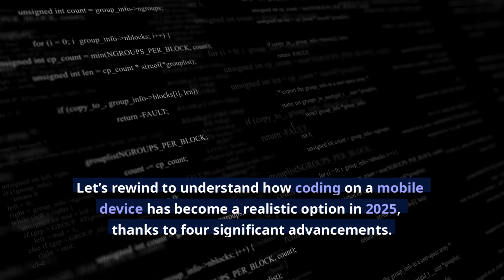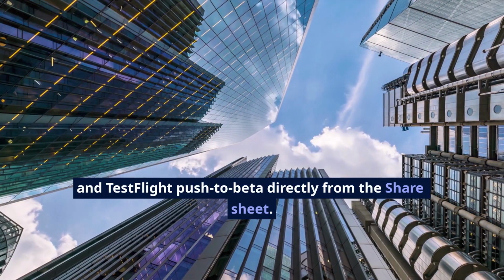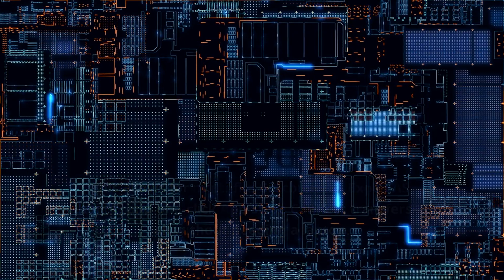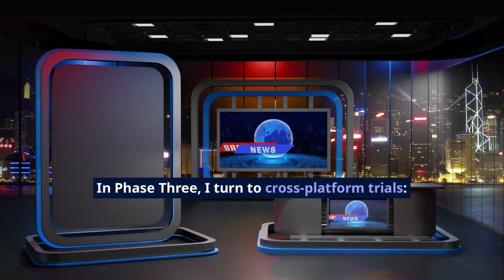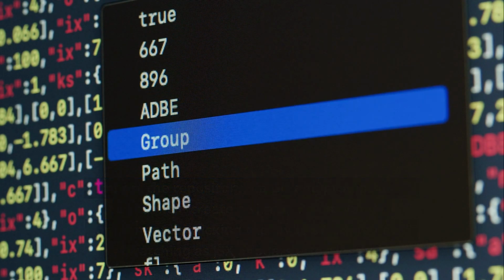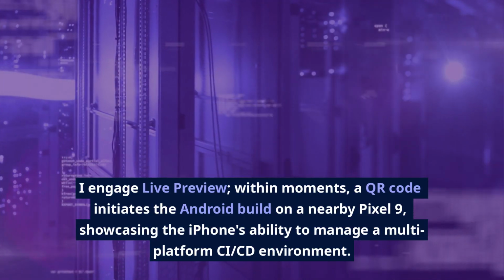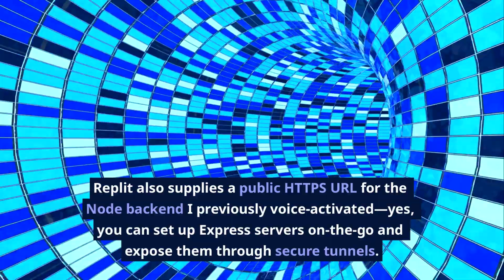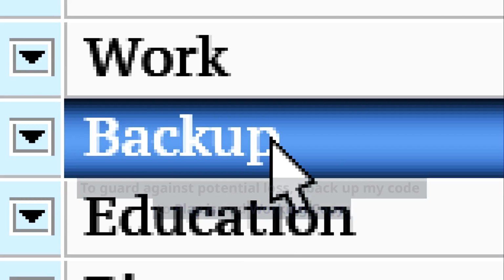Can I Build an App With Just an iPhone in 48 Hours?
Welcome to techwave65 channel where tech meets clarity! In this video, we dive into the latest in tech reviews, whether you’re curious about unboxing tech, exploring the latest gadgets, or just want honest insights before making your next purchase.

We also love helping you learn to code—whether you’re just starting out with Python tutorials or looking to level up your web development skills. We break things down clearly to help you build real-world projects fast.

For the AI-curious, check out our AI explained series, where we simplify complex ideas like machine learning basics and show how to build with AI using cutting-edge tools.

And if staying ahead of the curve excites you, our updates on tech news, insights into future tech, and analysis of tech trends 2025 will keep you in the know.

Stuck in a New York Airbnb with a broken MacBook, a developer faces a 48-hour sprint to deliver a micro-habit app demo using only an iPhone and a folding keyboard. This is a true test of  coding under pressure, showcasing  mobile app development and  resilience programming in a  digital nomad scenario. Can they pull it off?